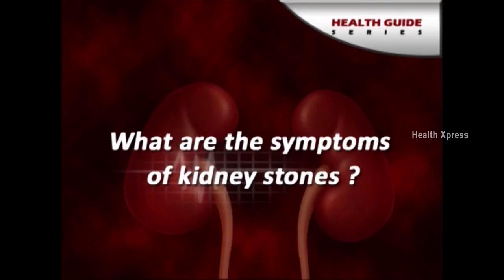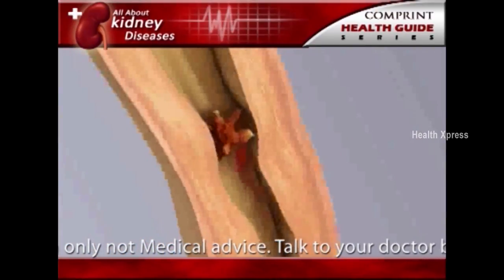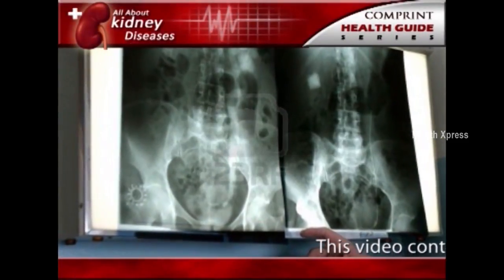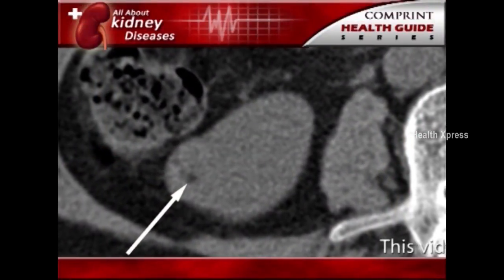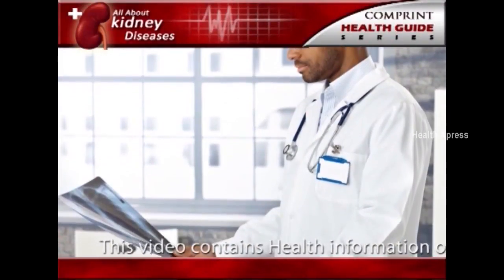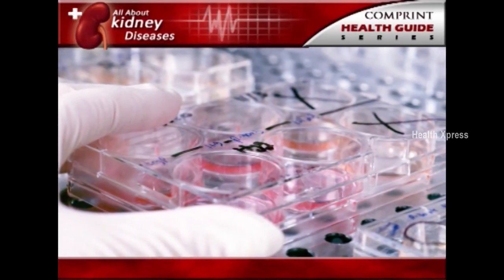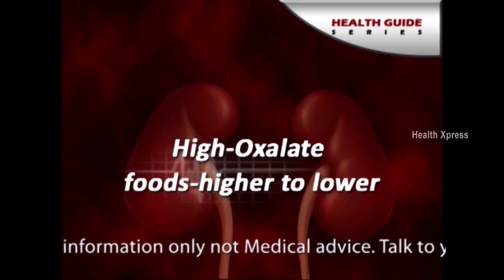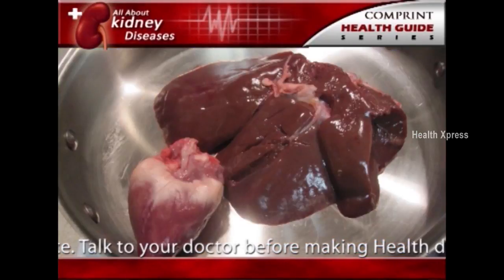What Are The Symptoms Of Kidney Stones (English) || Health Xpress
Watch : What Are The Symptoms Of Kidney Stones (English) || Health Xpress

Your kidneys filter extra water and wastes out of your blood and make urine. Your kidneys also help control blood pressure so that your body can stay healthy. Read more about what your kidneys do. Kidney disease means that the kidneys are damaged and can't filter blood like they should. This damage can cause wastes to build up in the body. It can also cause other problems that can harm your health.